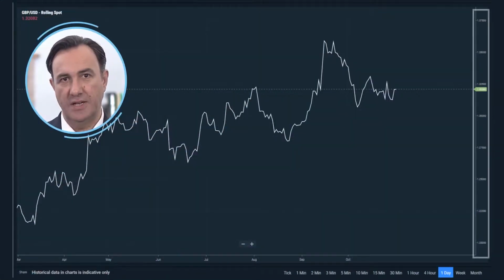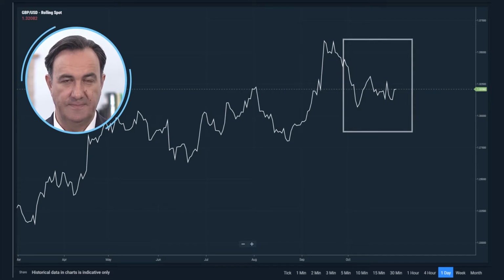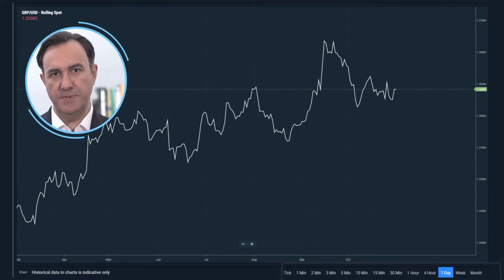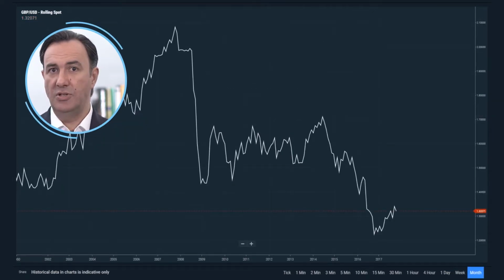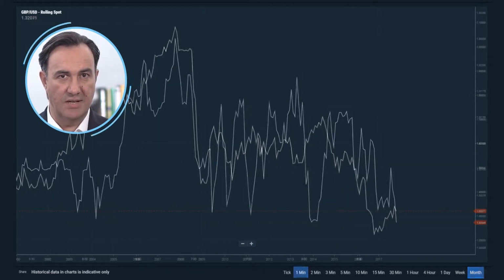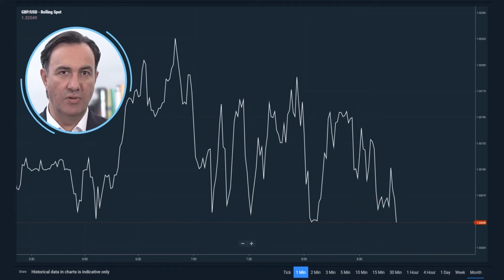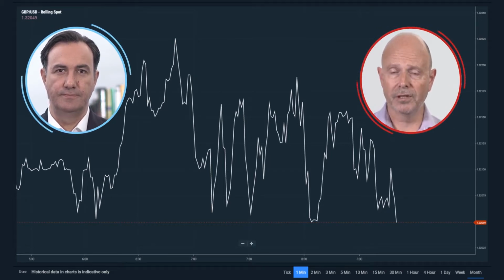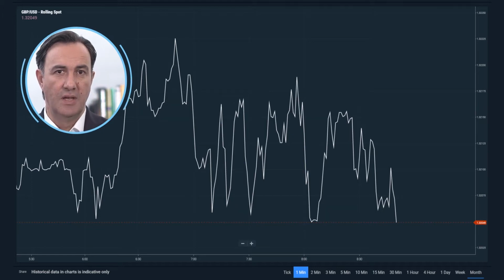Why study charts: Getting Started with Charts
Video 2 of 6 in our Getting Started with Charts short course.

Charts are used by traders to conduct technical analyses in order to reach an informed view on where price movements are heading.

If you develop into a technical trader, then charting will be one of your most important tools. We analyse a lot of charts in this course and by the end, you’ll be well-versed in how to read and analyse data on charts.

You’ll learn about the benefits and drawbacks of each type of chart and what trading situations they’re best suited to.

You’ll come across many different types of charts throughout your trading career, but in this lesson, we look at three most popular: line, bar and candlestick charts.